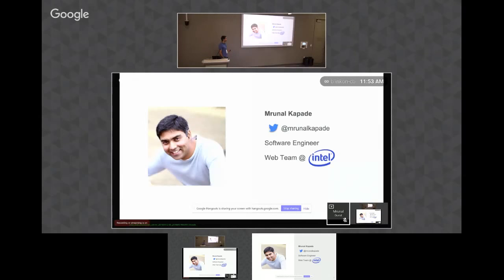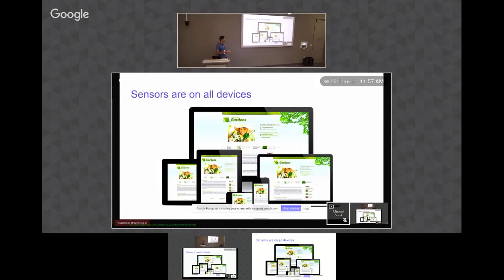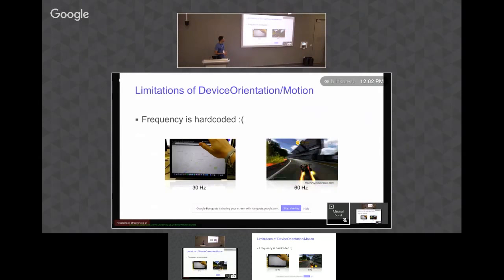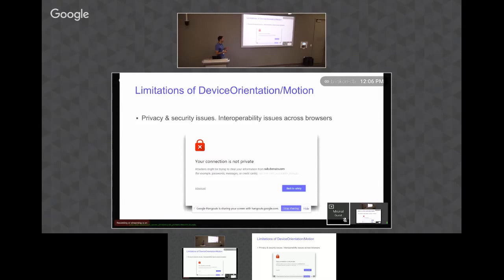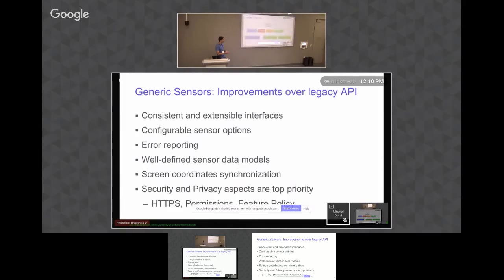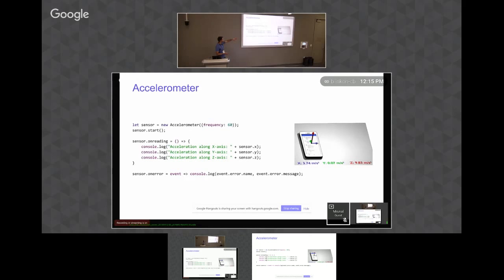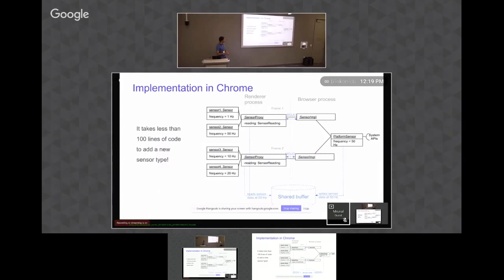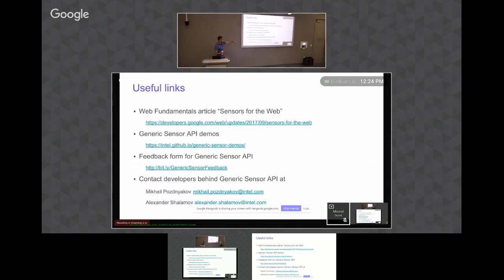BlinkOn 9: Sensors for the Web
Mrunal Kapade